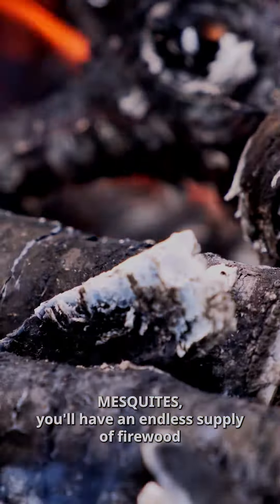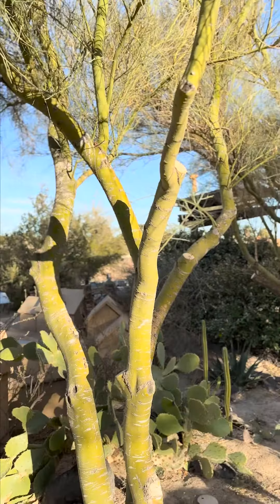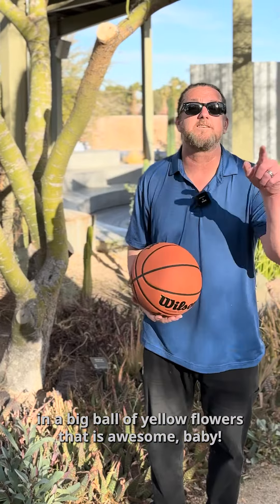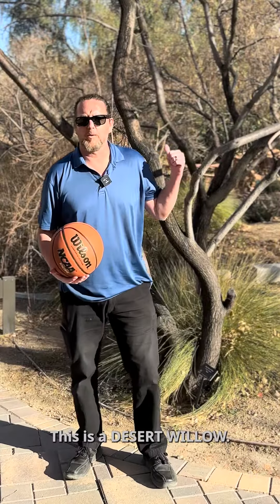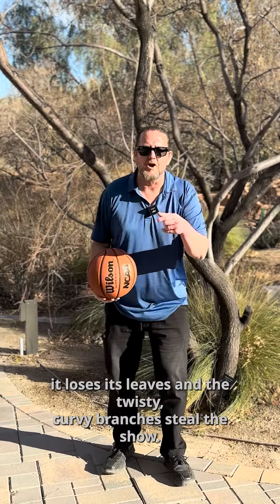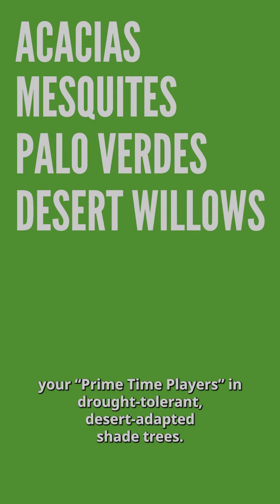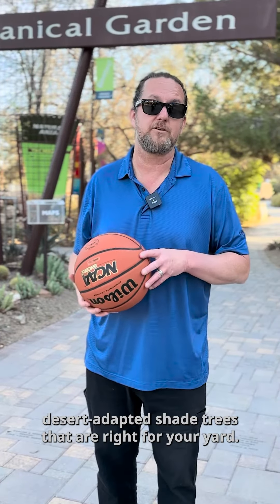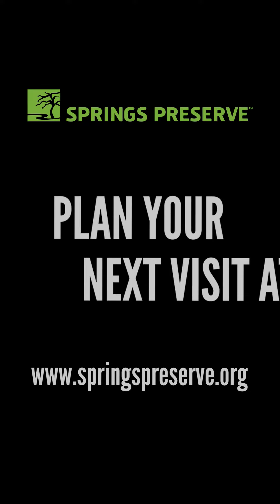Top 4 Drought-Tolerant Shade Trees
The committee’s made their selections, and the at-large berths are in. March Madness is here! Who will be cutting down the nets as we look at the top 4 seeds in drought-tolerant, desert-adapted shade trees?

[Español]
El comité hizo sus selecciones, y las ganadoras están listas. ¡March Madness está aquí! ¿Quién cortará las redes mientras observamos las 4 semillas principales en árboles de sombra tolerantes a la sequía y adaptados al desierto?